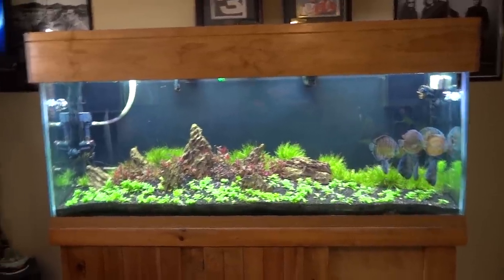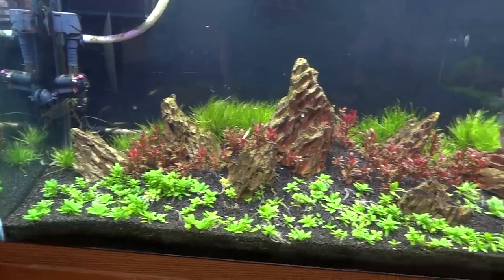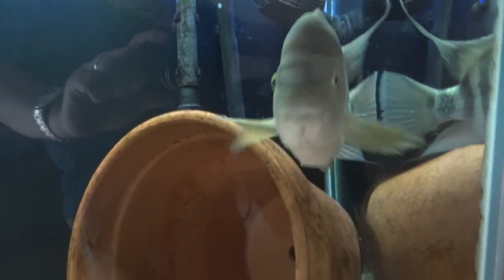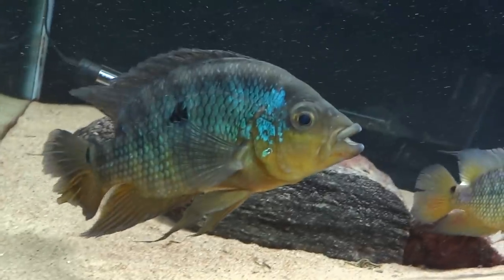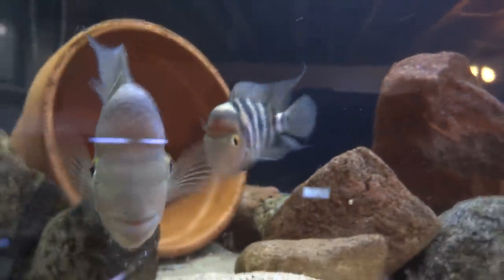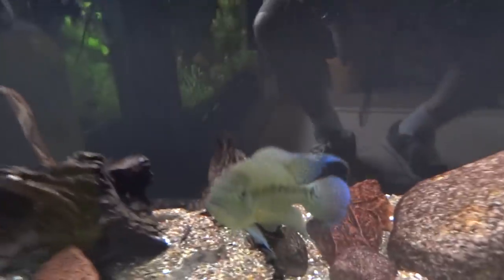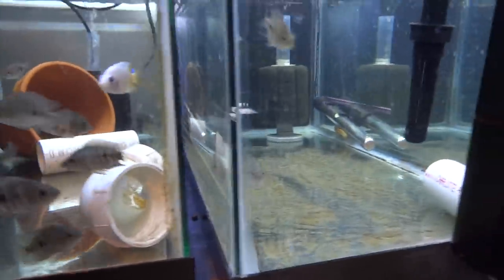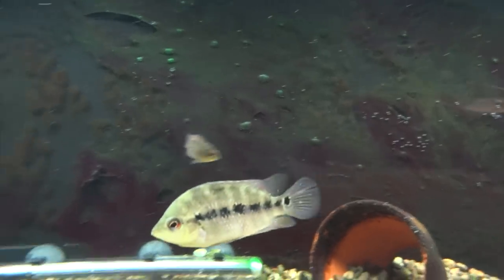Fish Room Tour March 2015